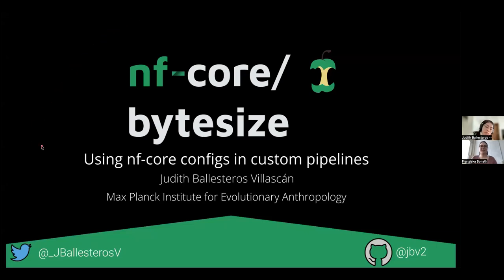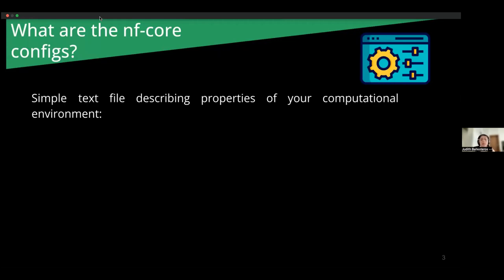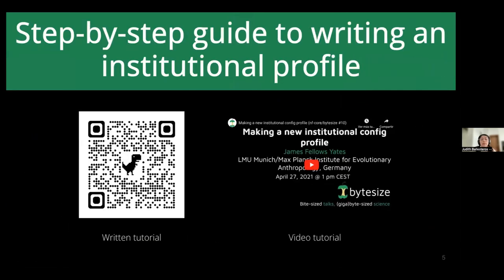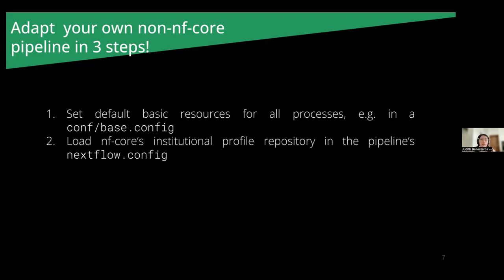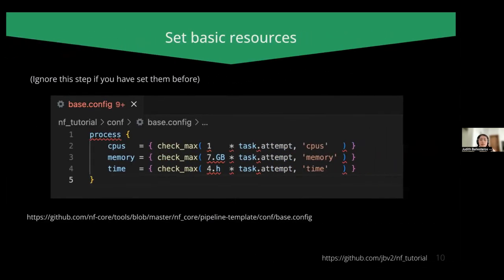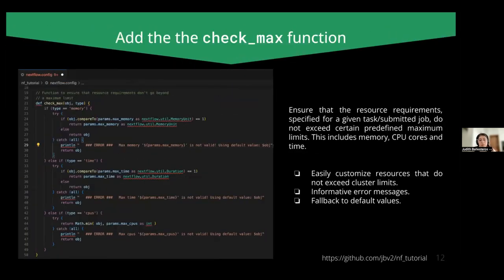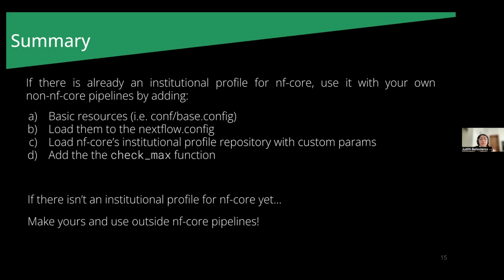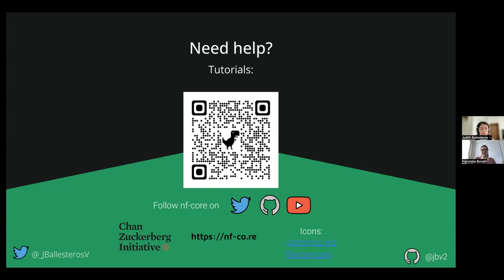nf-core/bytesize: Using nf-core configs in custom pipelines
One of our first bytesize talks described the use of nf-core configs in the context of nf-core pipelines. In an extension to this previous talk, today Judith Ballesteros will explain how nf-core configs can be used in custom Nextflow pipelines.